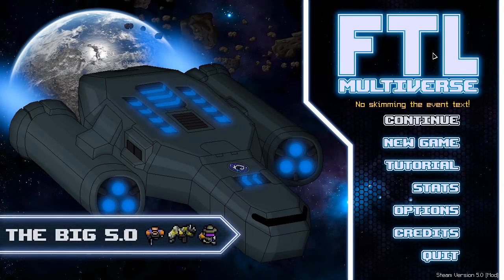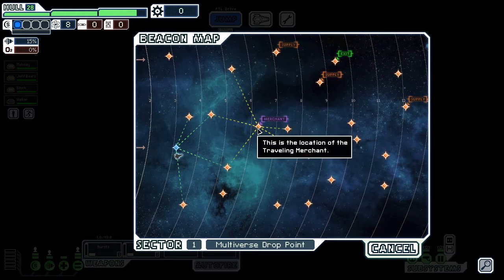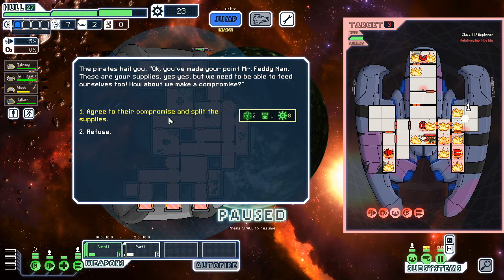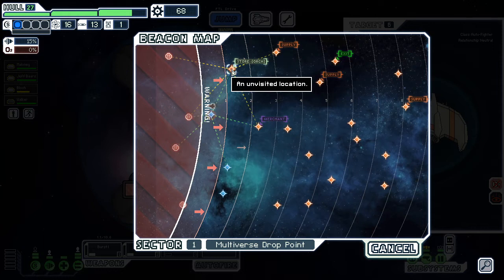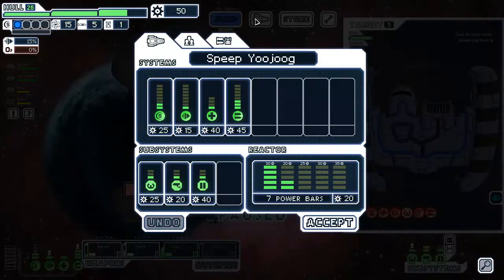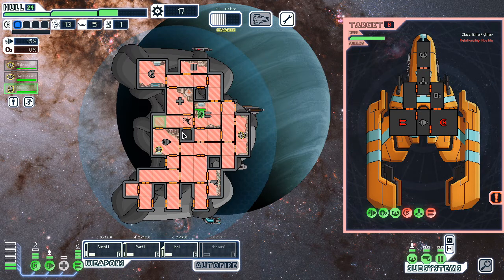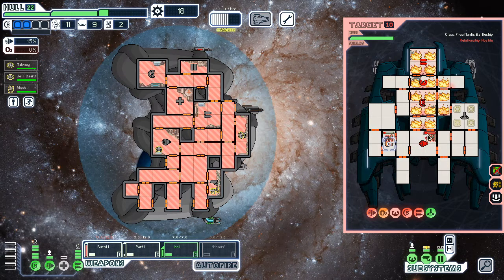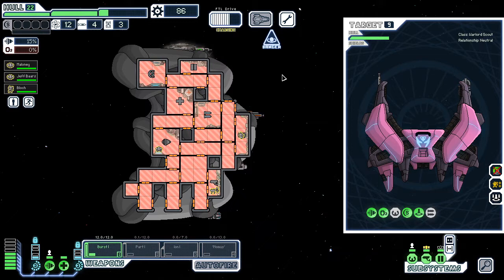FTL : MULTIVERSE 5.0! - Part 31 [Spurgle Yurgle]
Splop urg yooj

Also for the sake of cleanliness, this will start a new playlist/Name.  Still plan on unlocking every ship though!

A terrible tragedy has befallen the multiverse! After a destabilization of the multiverse as we know it, every ship has scattered to the far reaches of the galaxy.  It's up to our brave crew to journey out and recover these lost ships in order to repel the rebellion!

Is this all an excuse to unlock every ship again? Well, yeah.  But why not have some fun along the way. ;)